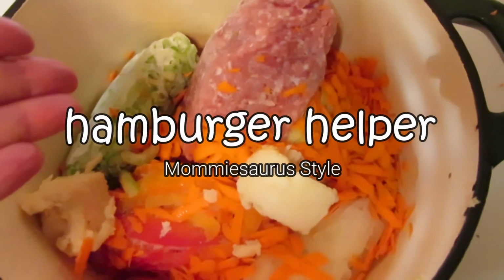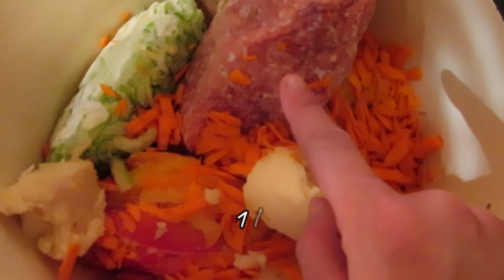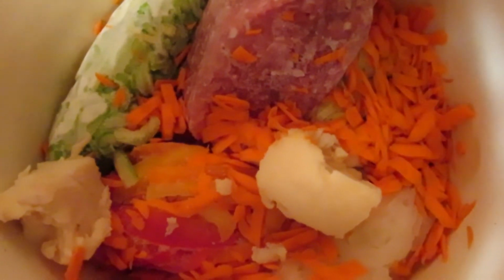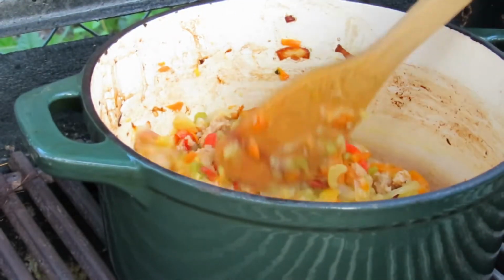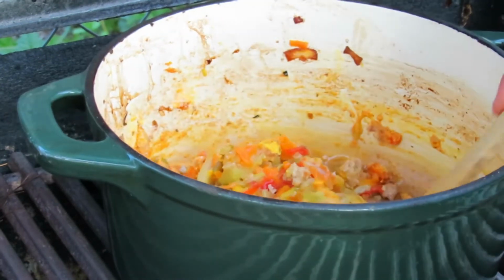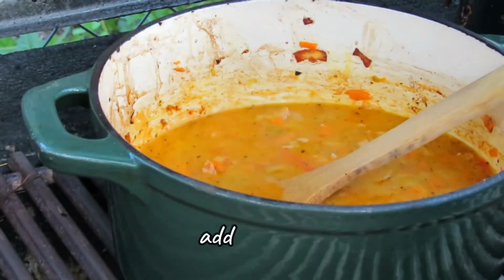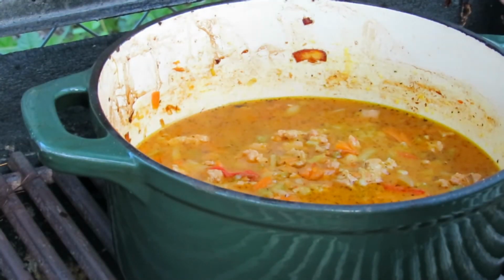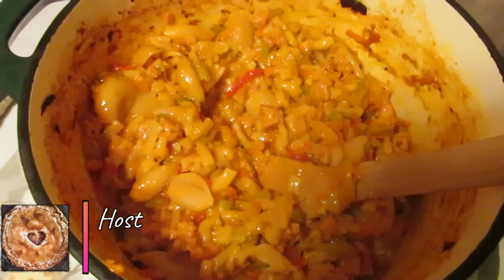Hamburger Helper Mommiesaurus Style 3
Another way that I make my hamburger helper healthier. It is all about using What you have on hand. Anything can make food healthier to eat if you just experiment.

Mommiesaurus Links

Things I use in the house and kitchen:

A Link to the Mixer I use:

A link to the Ninja Mixer, Chopper and Blender:

A link to the Danish Dough Whisk I use:
A link to My Pullman Pans:

A link to a Bean Pot

My favorite Cast Iron Pan of all:

A wonderful Cast Iron Bread Pan:

Cast Iron saucepans  I use to make buns:

My favorite book on natural herbs :

                   I want to say a special thanks to everyone who takes the time to watch my videos. Your Likes, comments and shares have helped my channel grow. I could not have done this without you.

I would also like to say thank you to new watchers. If you liked my video make sure to leave a thumbs up as it helps my channel grow. If you want to help my channel grow even more, make sure to share it on your social media.

If you would like to use any of my videos or parts of my videos. Mommiesaurus owns all of my videos in part and in whole.